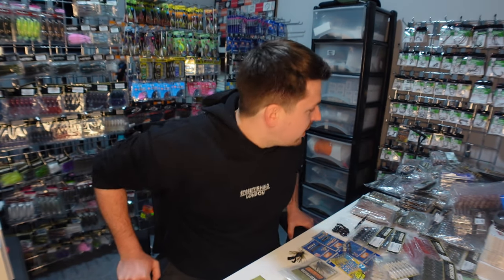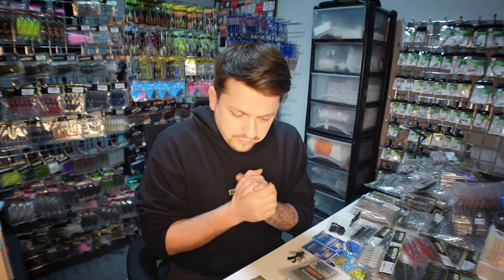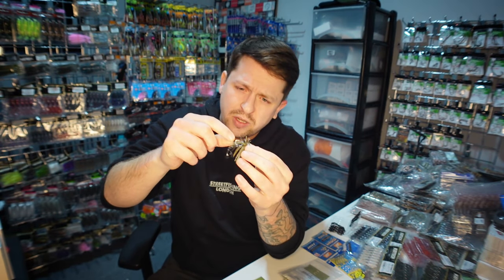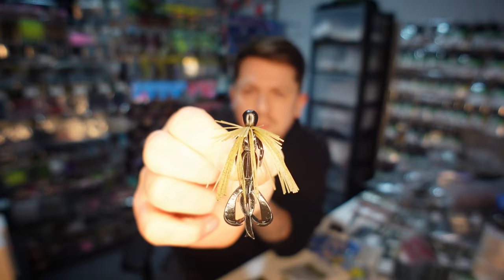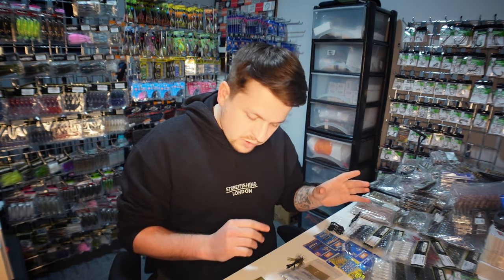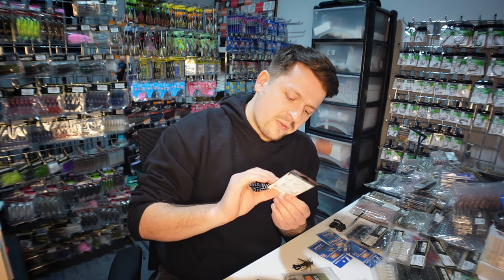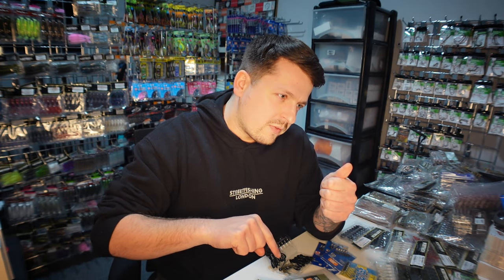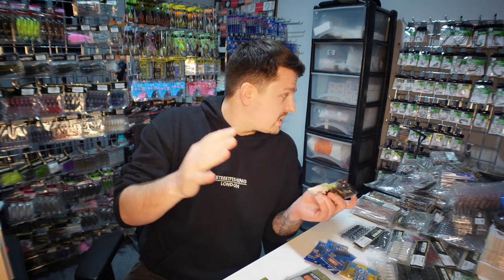2" Keitech Crazy Flapper (BRAND NEW 2024)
Presenting the Brand New (2024) 2" Keitech Crazy Flapper!

GIVE-AWAY WINNER WILL BE CHOSEN AFTER THE FIRST FIFTEEN ENTRIES OR AFTER THREE MONTHS (15TH MAY 2024), WHICHEVER SZENARIO OCCURS FIRST!